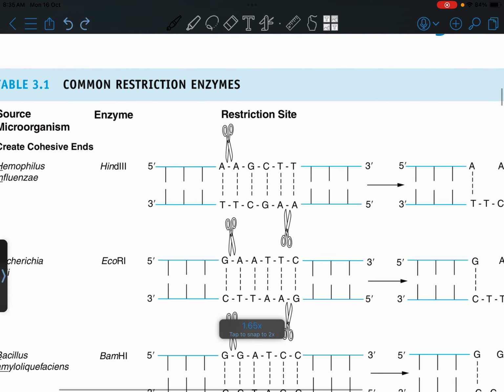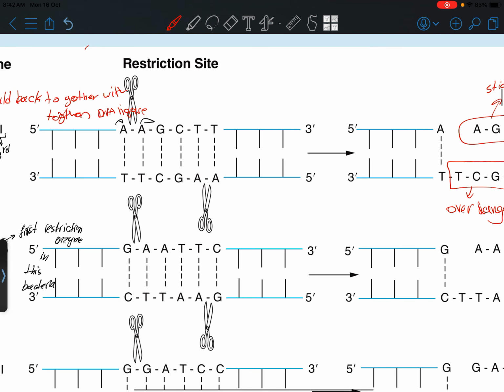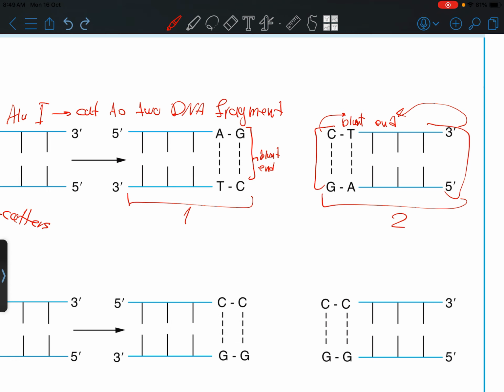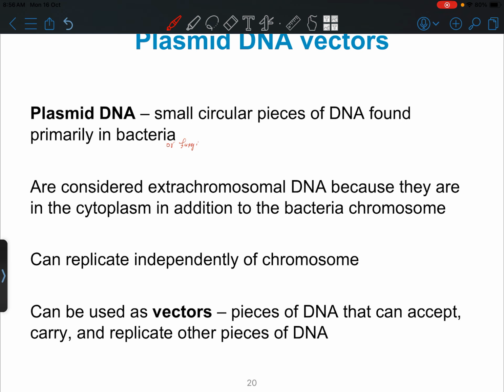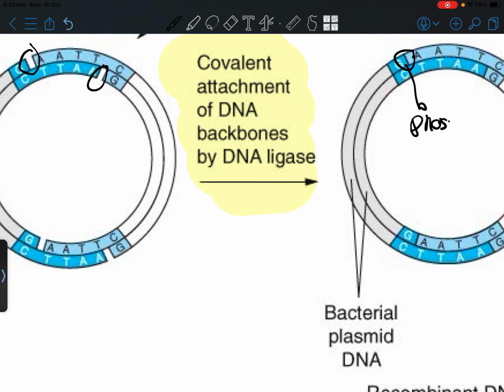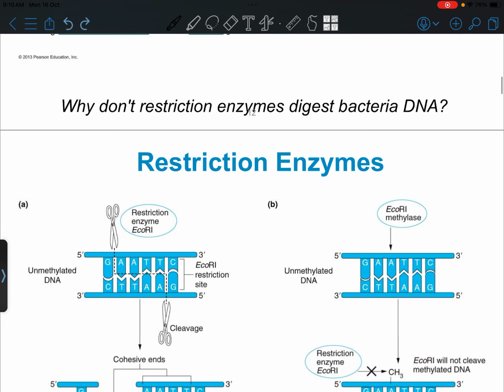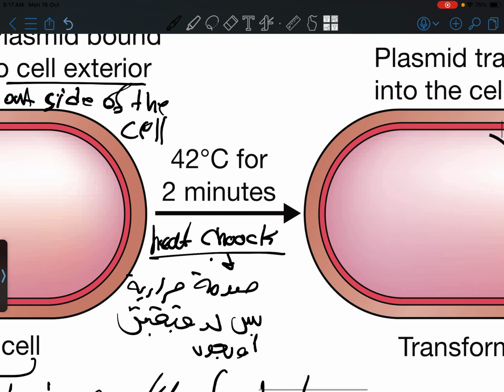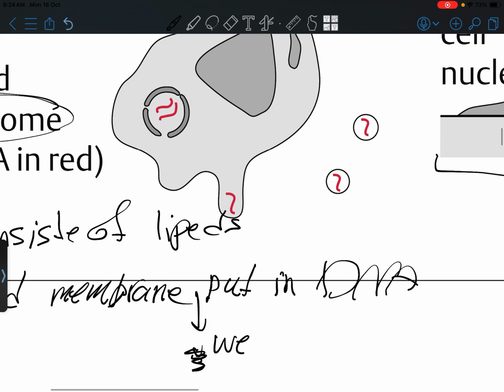بيوتيك ٢ شابتر ٣